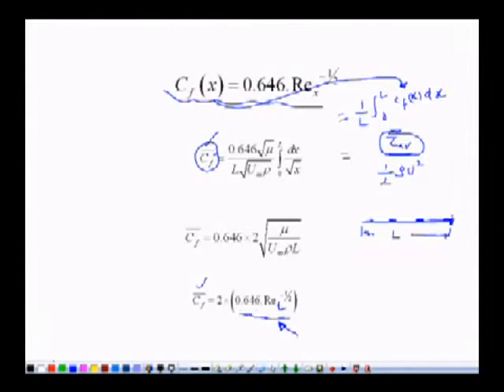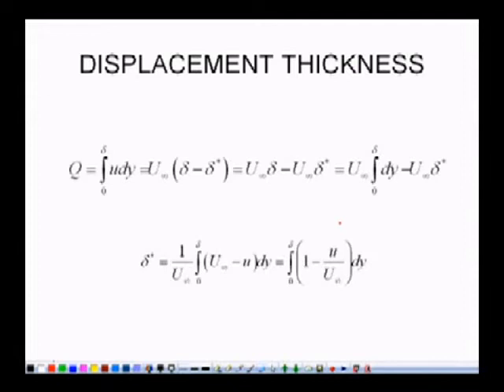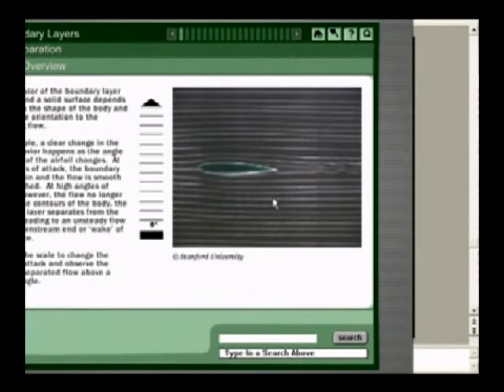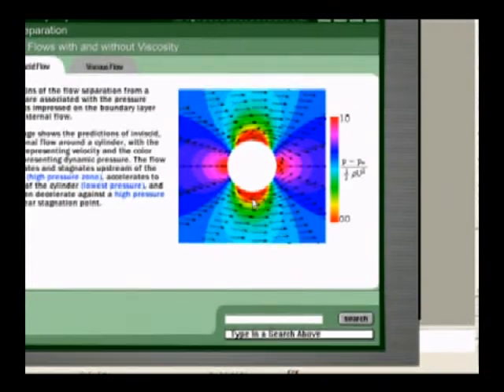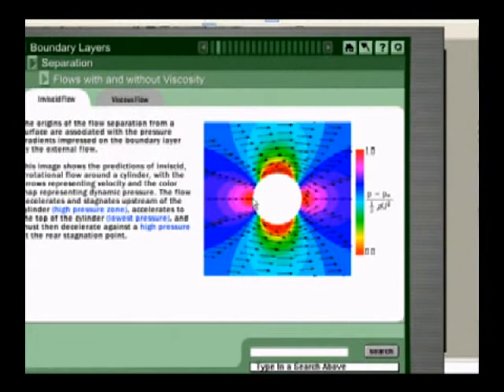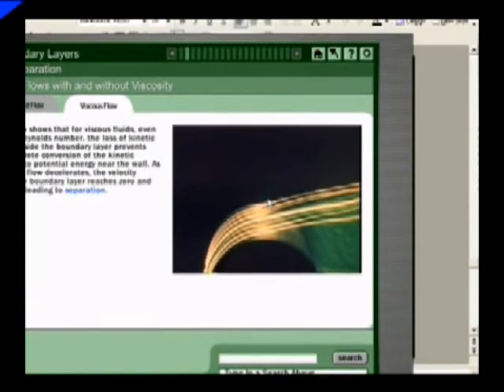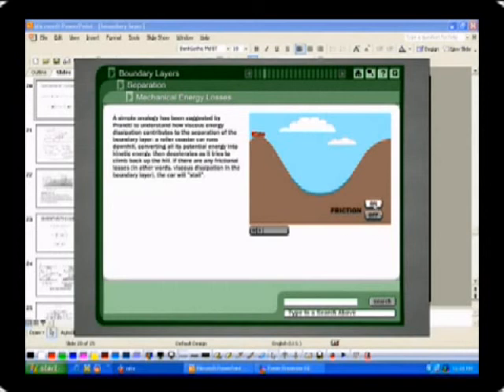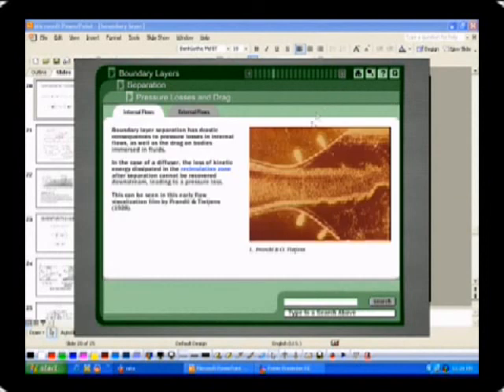Lec 17 Part 8